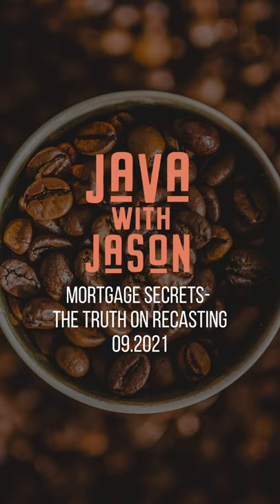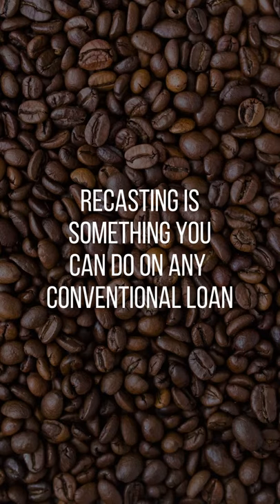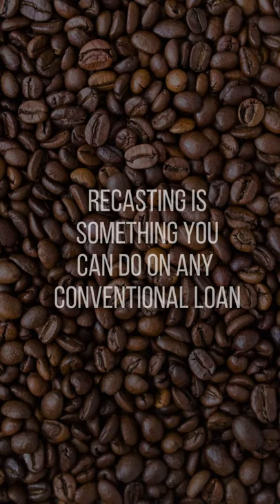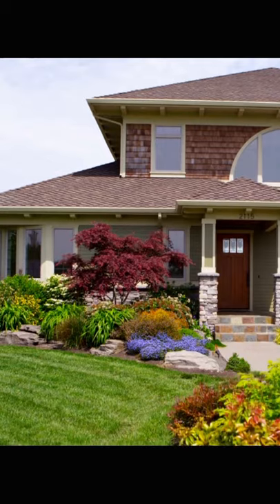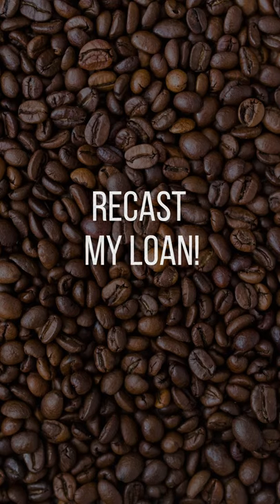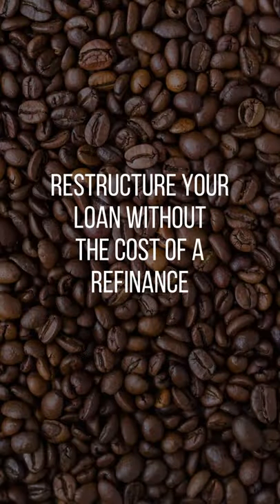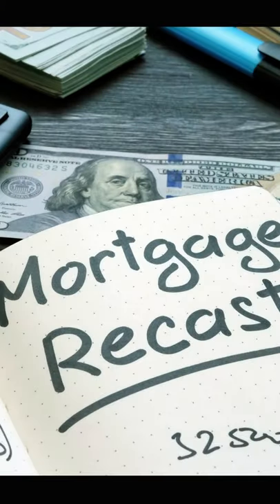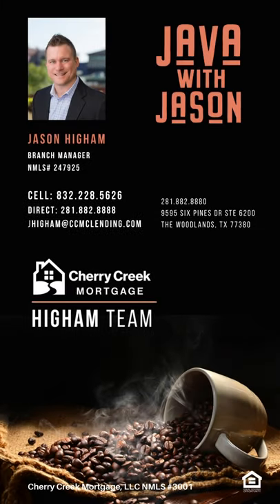Recasting Your Loan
Mortgage Secrets- The truth on recasting 🤭

Jason Higham, Residential Mortgage Loan Originator/Branch Manager, NMLS #247925

With a passion for personalized expertise and unparalleled support, Cherry Creek Mortgage doesn’t just deliver mortgages – we make home ownership dreams a reality.

We started in 1987 as a small, three-person office and have grown our national footprint to over 800 team members. Our success is built on our individual commitment to our clients, real estate agents, builders, affinity groups, and more. By celebrating home ownership every step of the way, we are proud to serve thousands of clients annually.

We don’t want to provide just any loan – we want to give every client the right loan for their needs. Our goal is to help at least 1 out of every 100 home buyers, and we’re on our way.

Cherry Creek Mortgage, LLC NMLS #3001